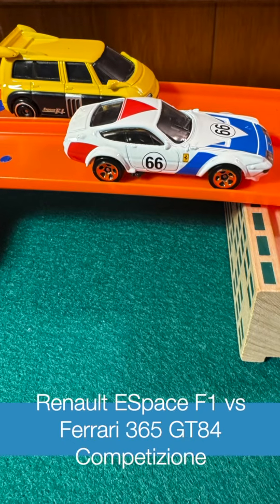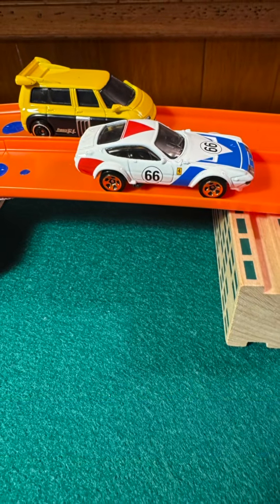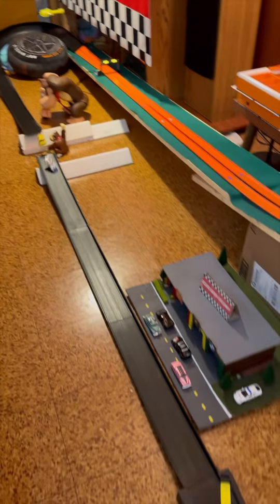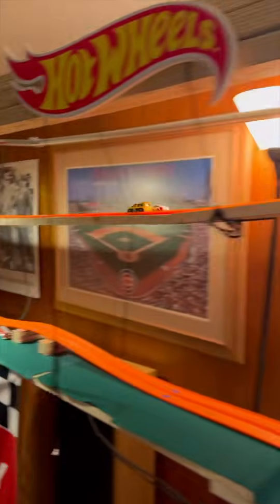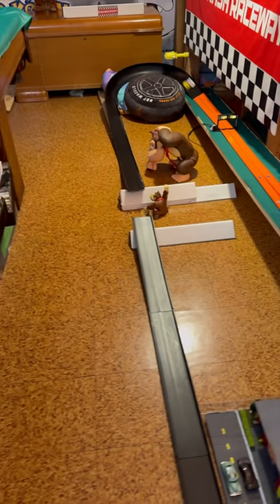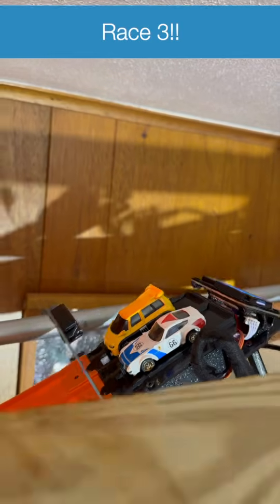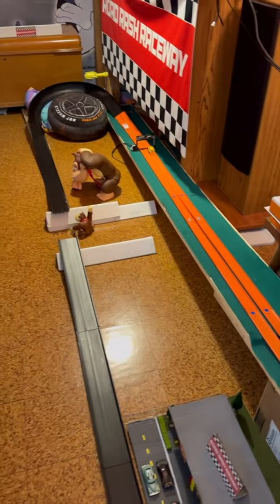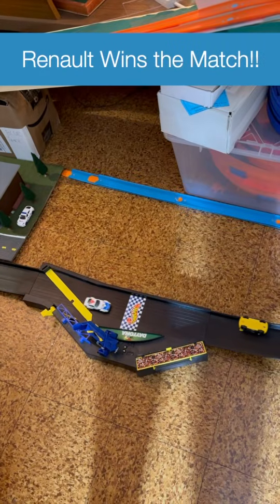Ferrari vs Renault